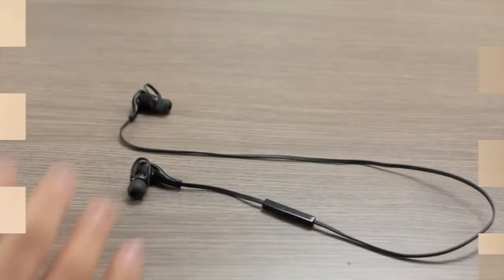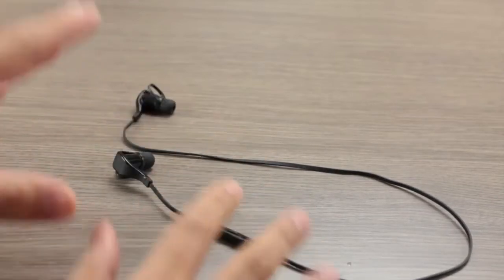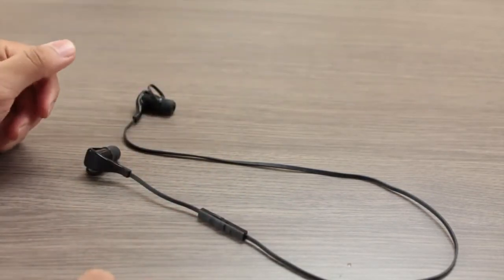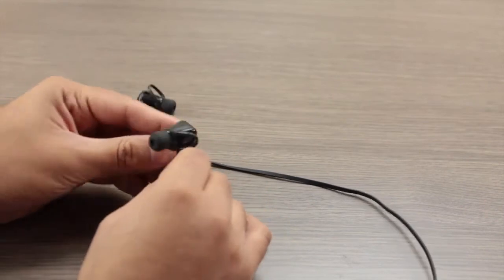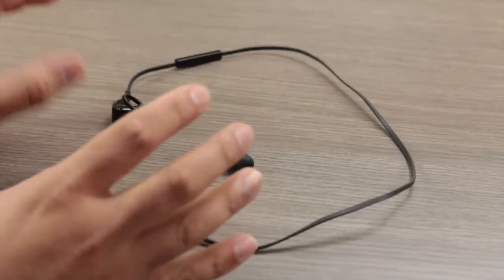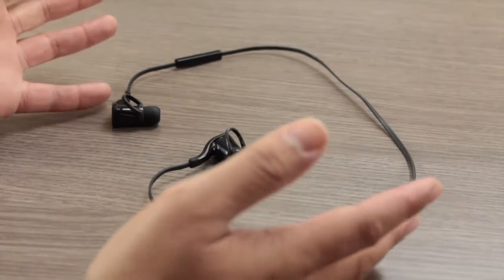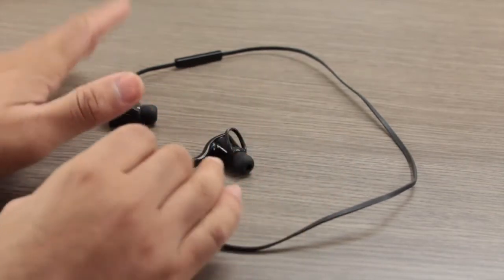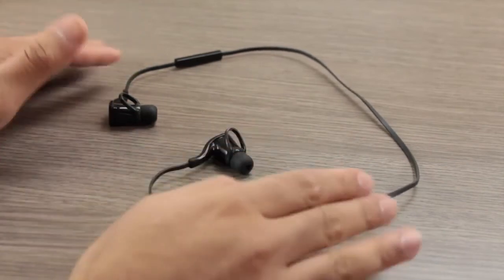Plantronic BackBeat GO | Review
Plantronics BackBeat® GO wireless earbuds -- incredibly small, amazingly light. No wires no worries.

Did you like this review? Why not leave a comment or give me a thumbs up :)